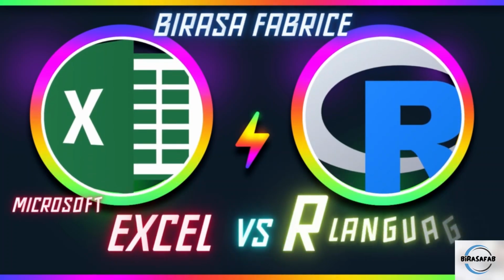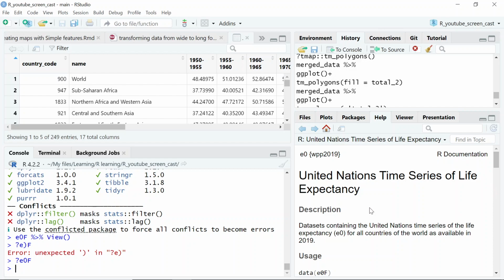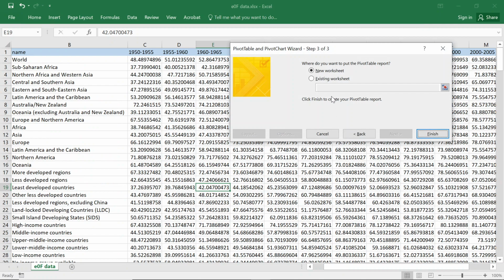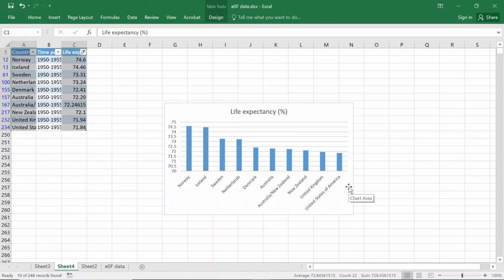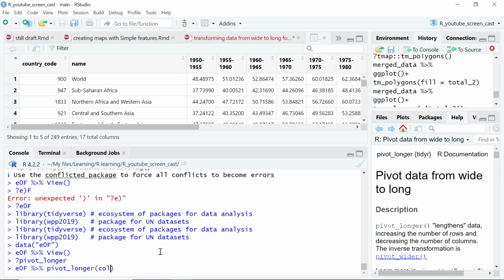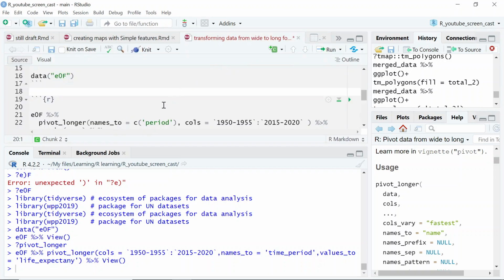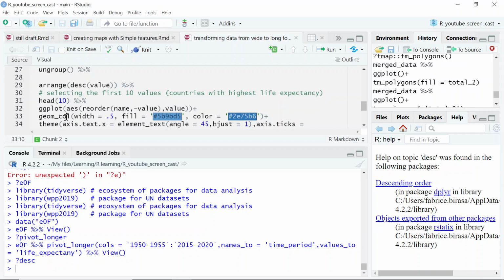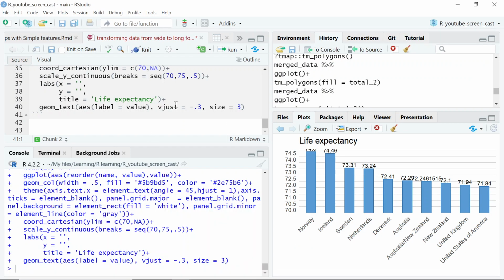Excel Vs R, Transforming data from wider to long format, creating basic bar-charts (part 1)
In this part one comparison of both excel and R, I am showing how data transformation  is done both in excel and R (from wider format to Longer format). I also create basic bar-chart in both softwares for the top 10 countries with the highest Life Expectancy worldwide.

Data source: UN World Population Prospects data on Life expectancy (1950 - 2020) accessed through wpp2019 package.